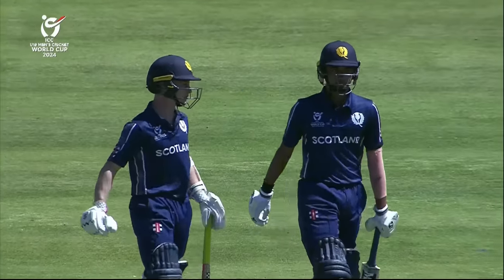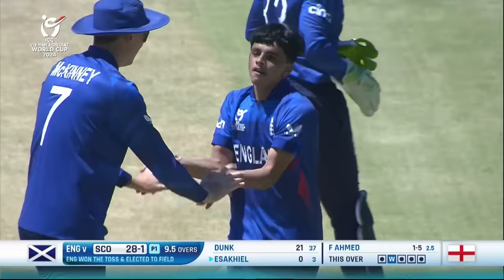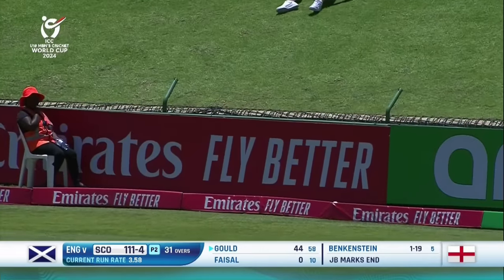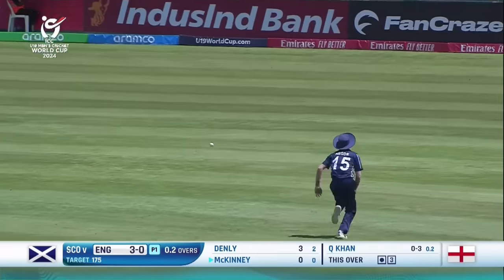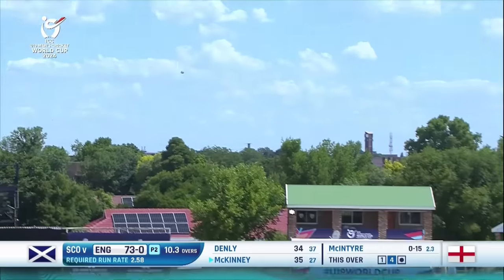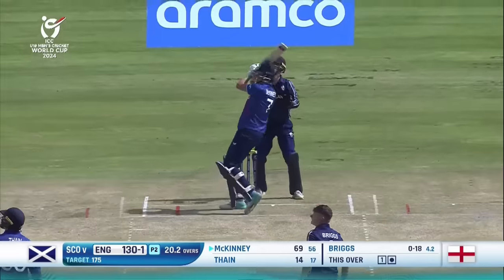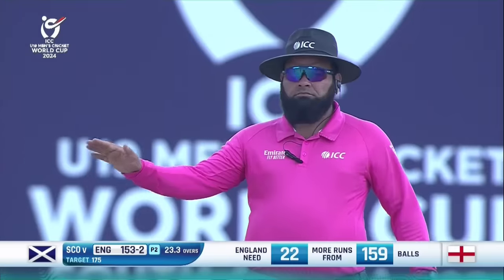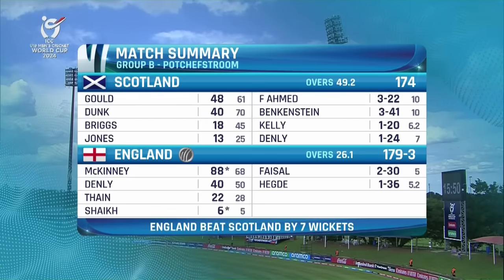Scotland v England | Match Highlights | U19 CWC 2024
A commanding performance by England to defeat Scotland in their opening game of the ICC U19 Men's Cricket World Cup 2024.